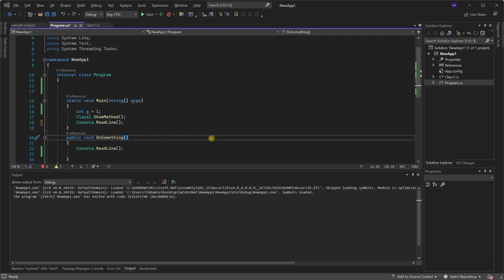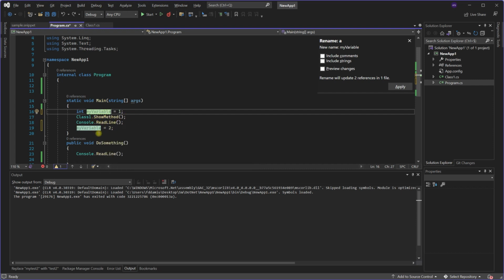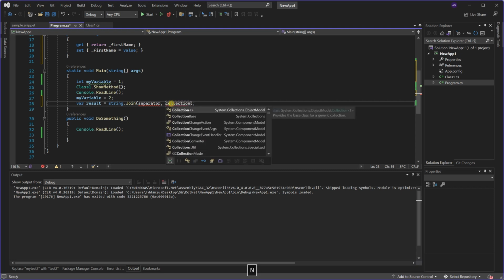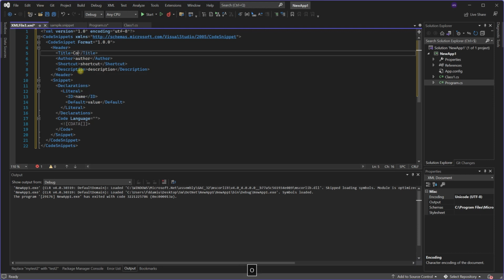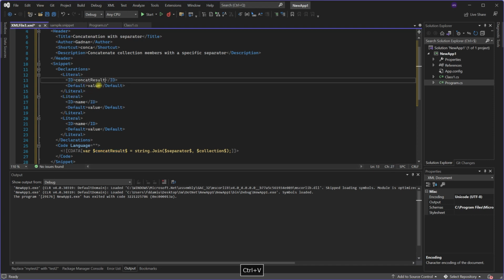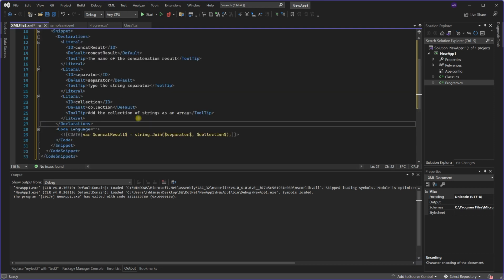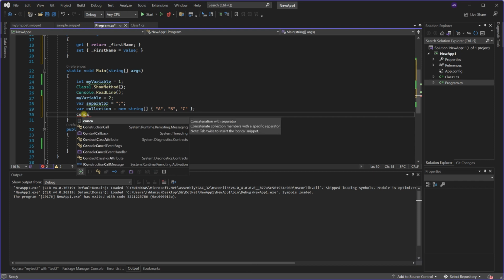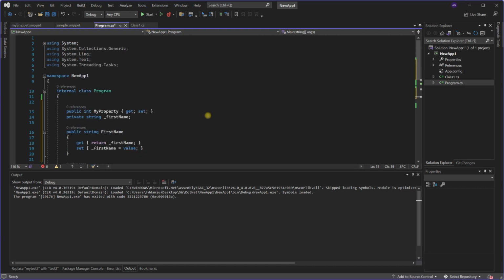How to shortcut faster through Visual Studio?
A quick introduction on how to shortcut in Visual Studio by using existing shortcuts or by the creation of codeSnippets